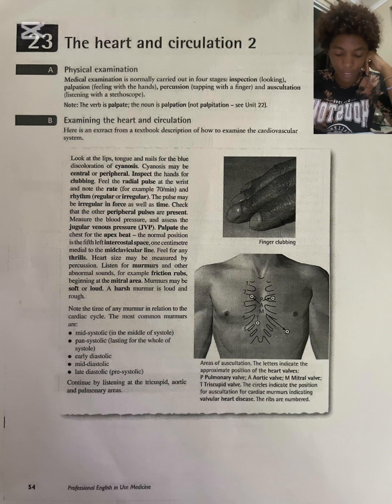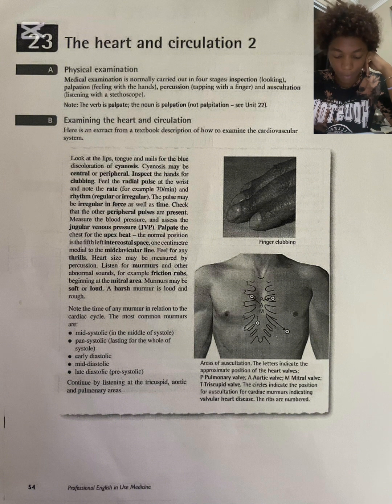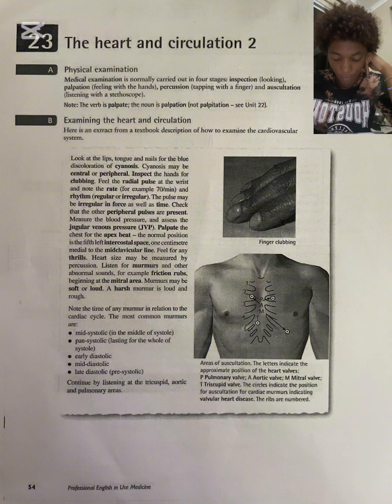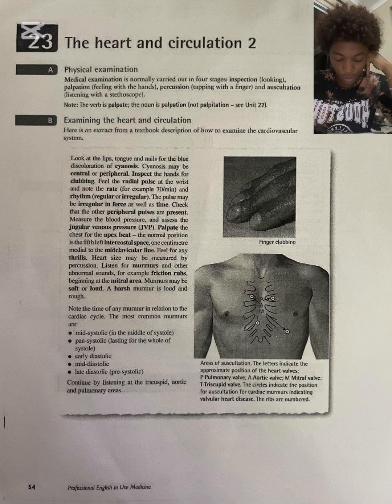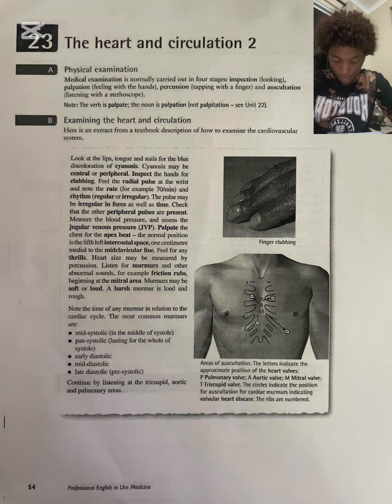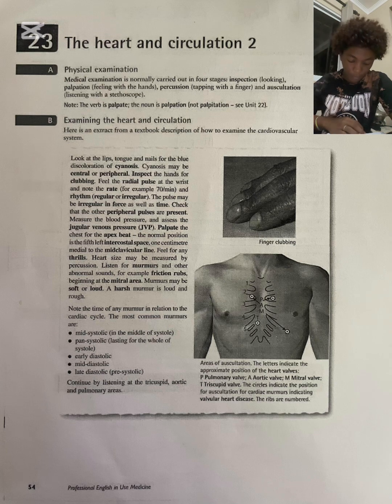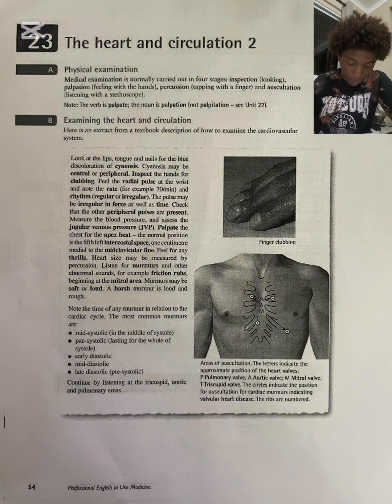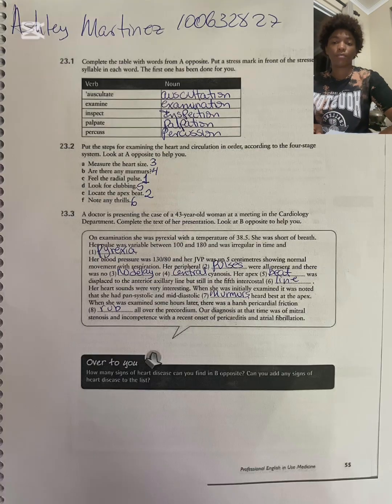Chapter 23. The heart and circulation 2